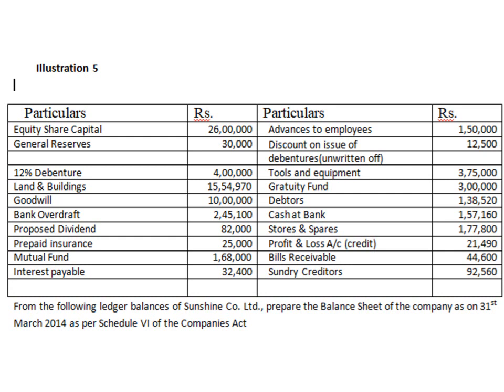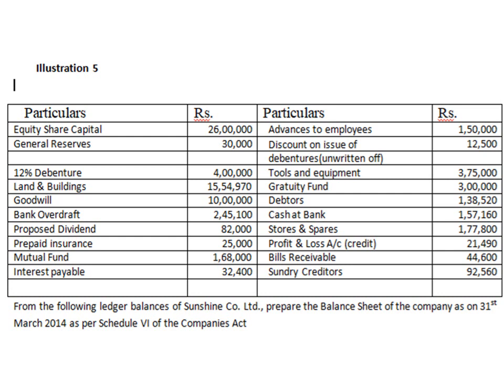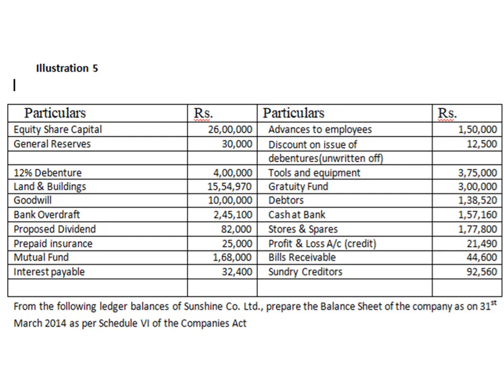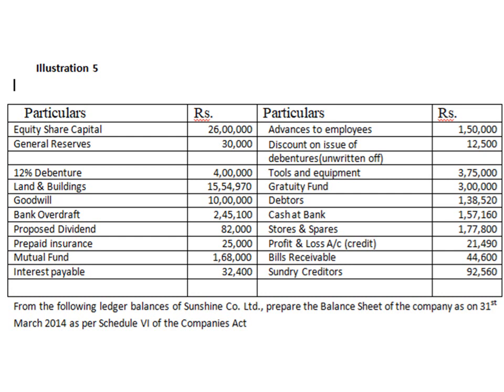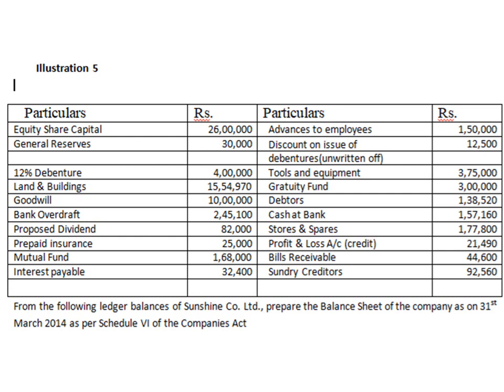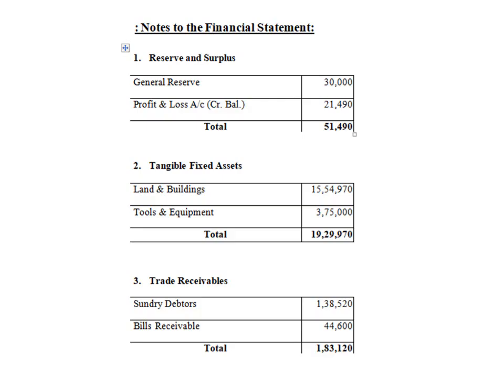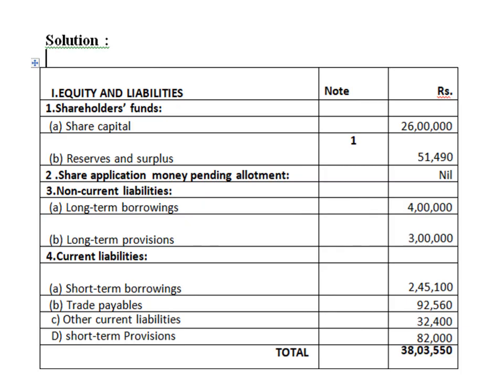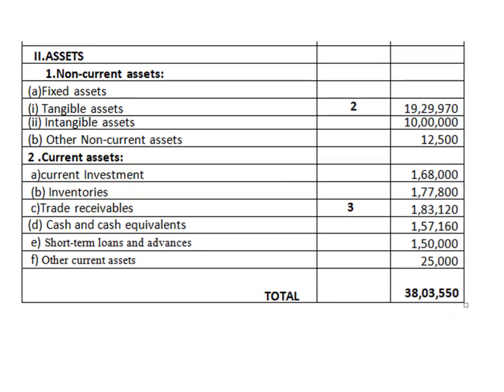Corporate Accounting session 25